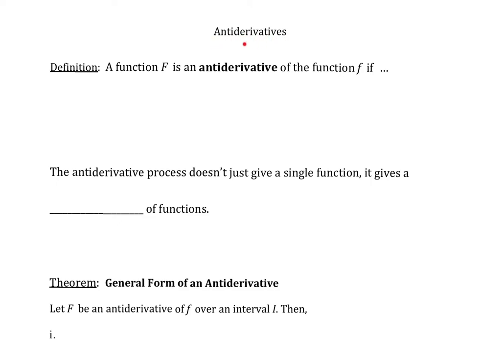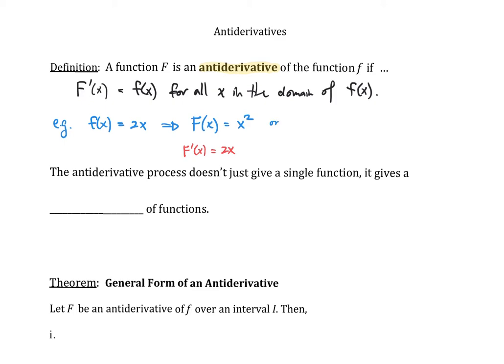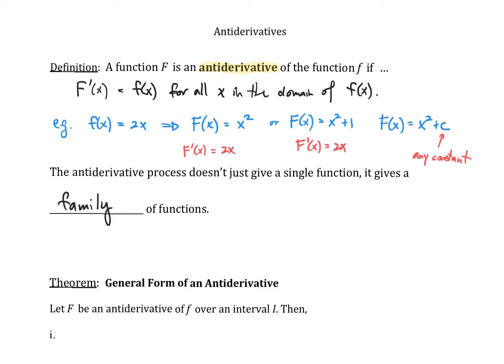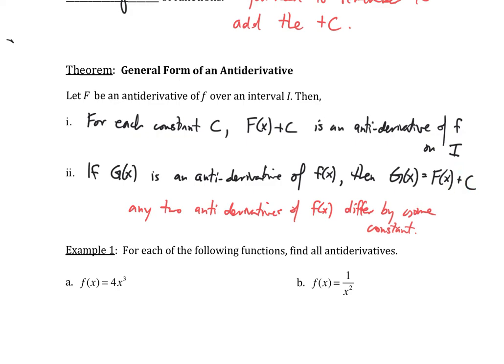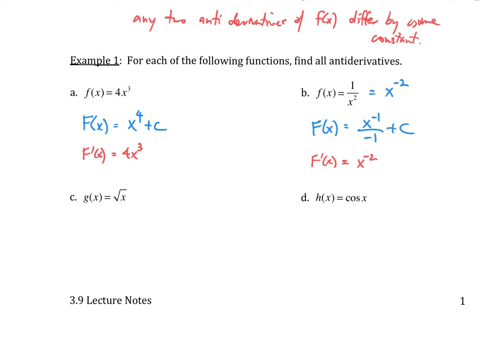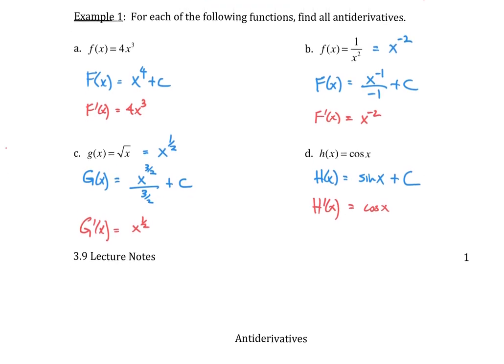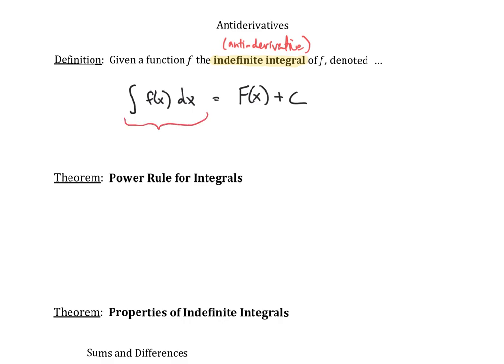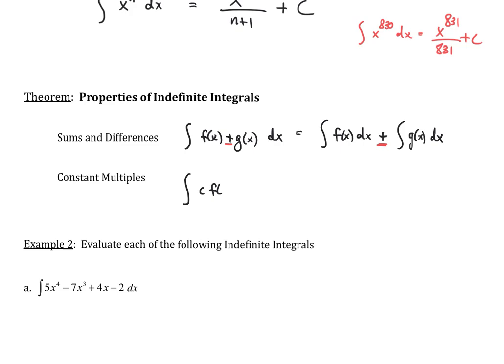3.9.1 Antiderivatives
This video discusses antiderivatives.